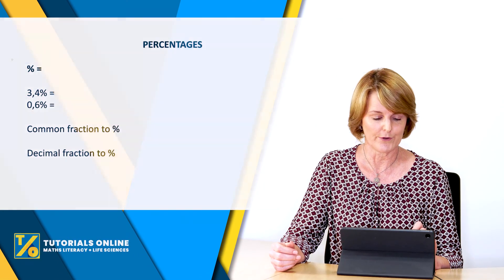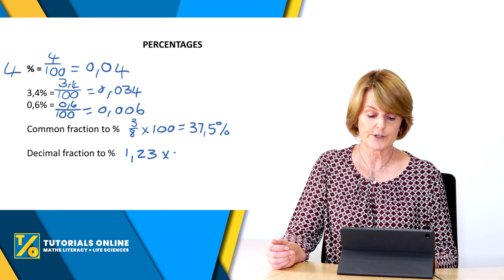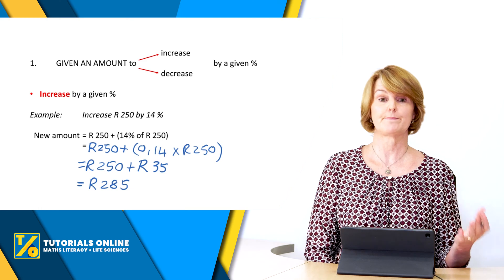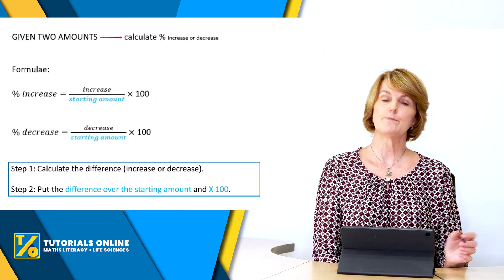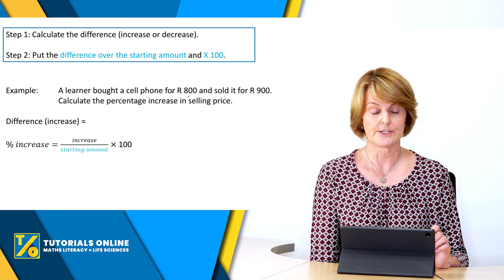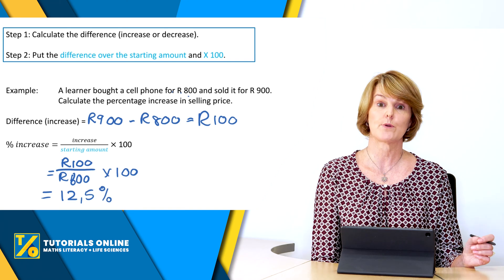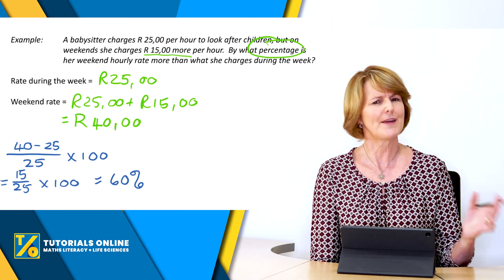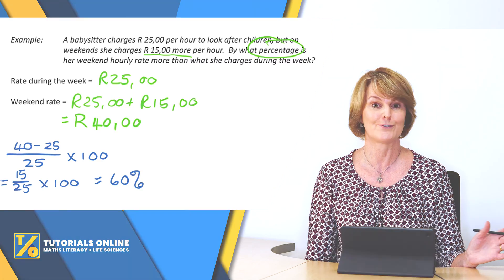Maths Literacy Percentages | Increase & Decrease | Grade 10-12 | 2021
Percentage increase and decreases can be part of many different questions in Maths Literacy Exam Papers and Tests! Make sure you understand this content fully!